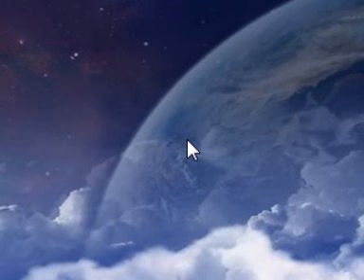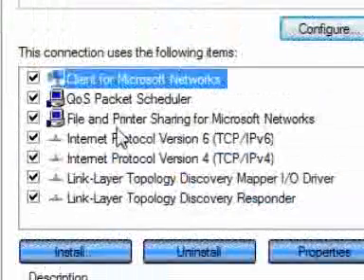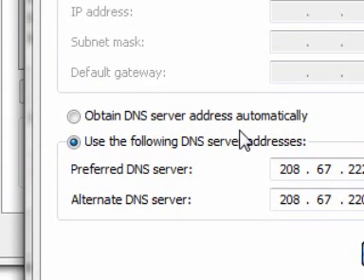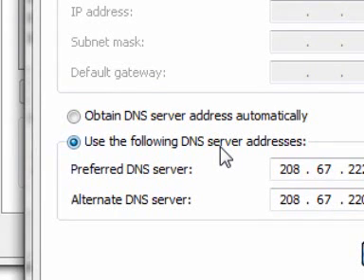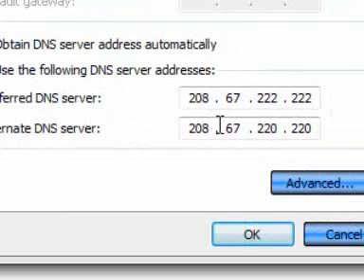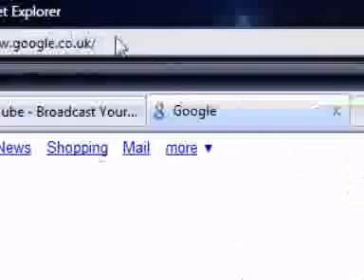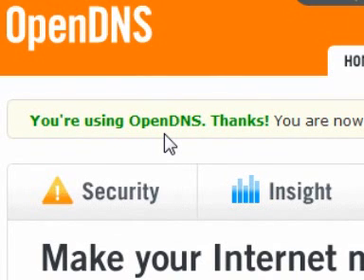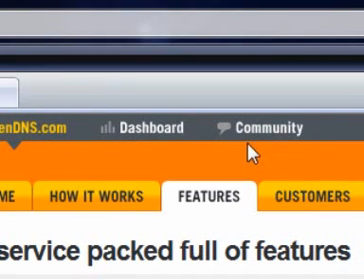How To Boost Your Internet Speed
this is a video showing you how to boost the speed of your internet...

here is the link i used in the video

thanks